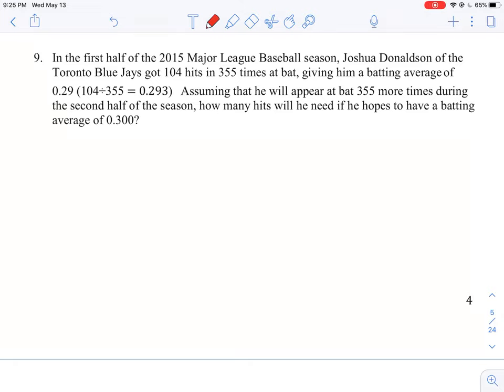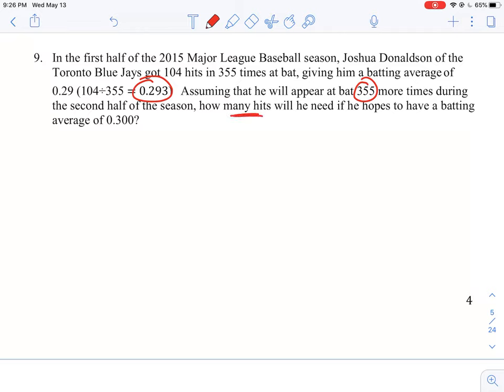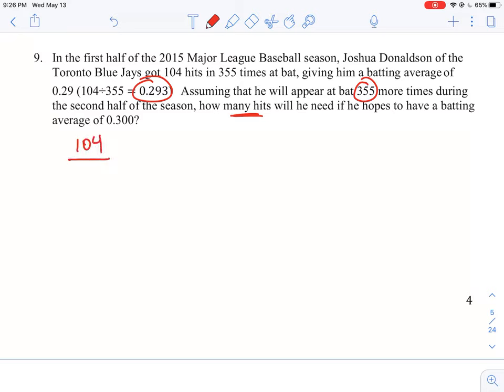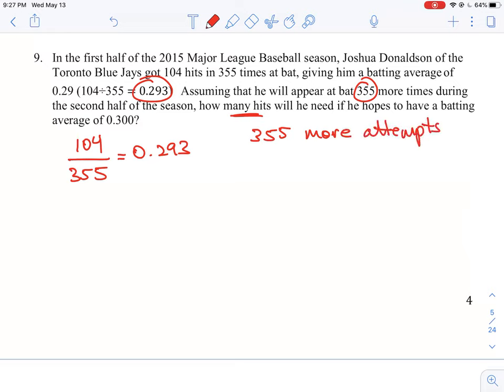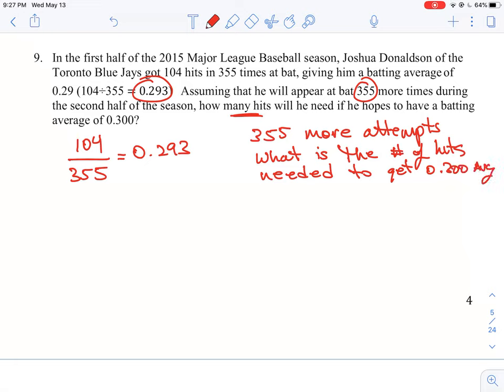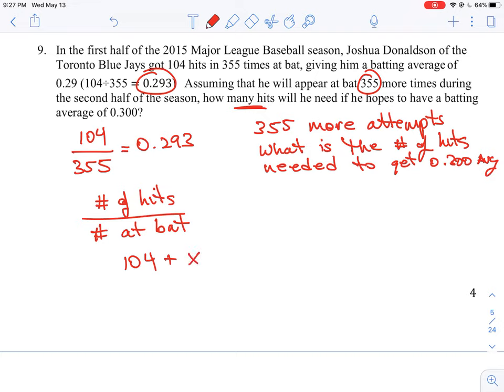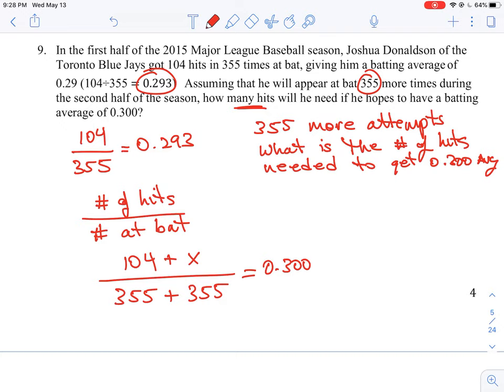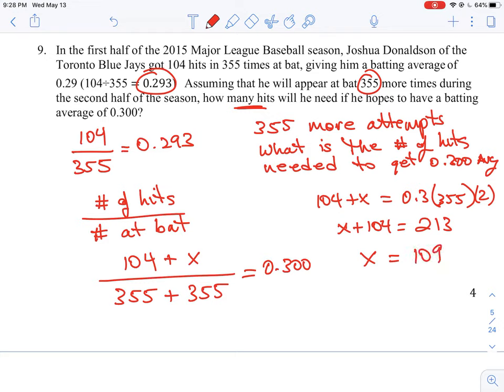U7 L1 Q9